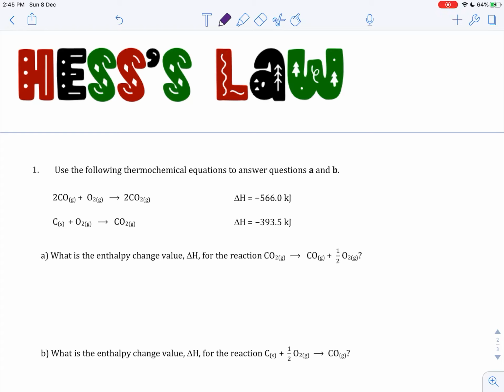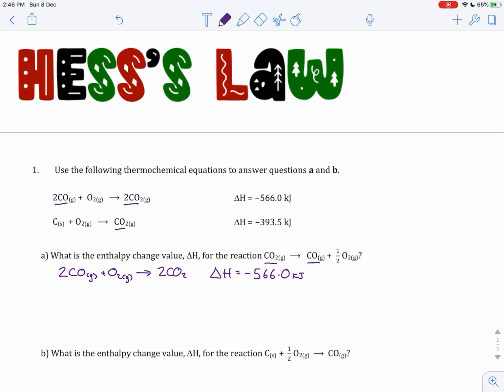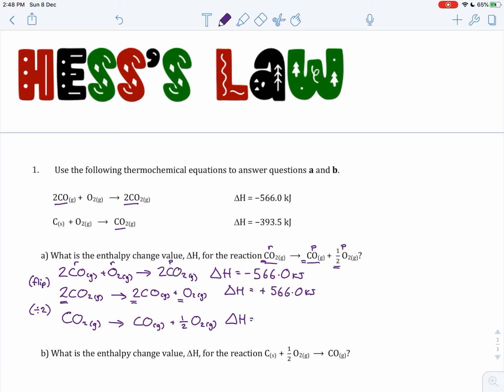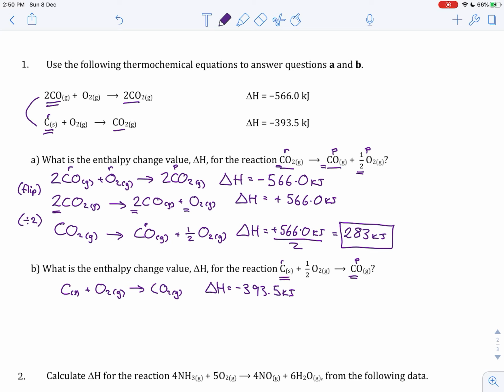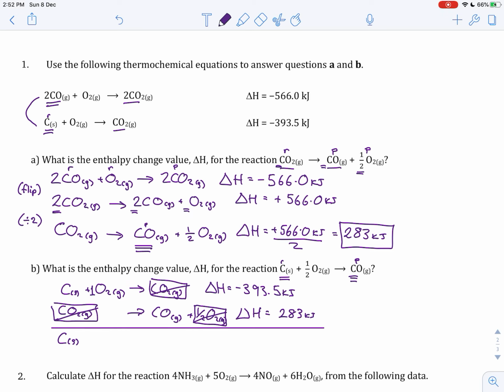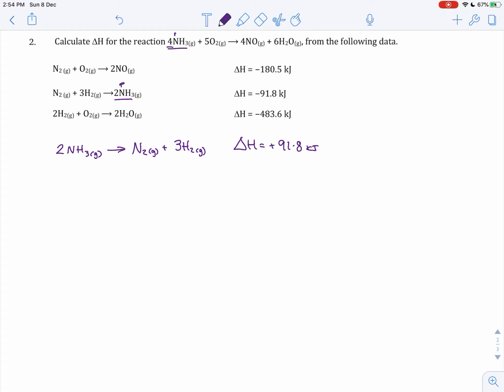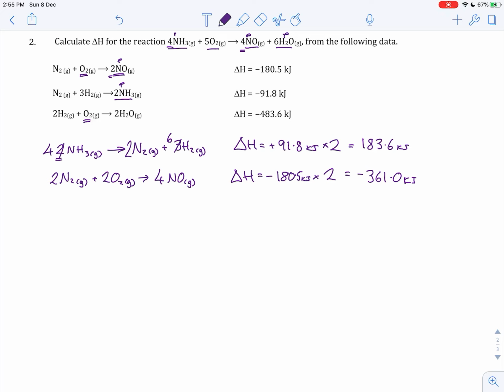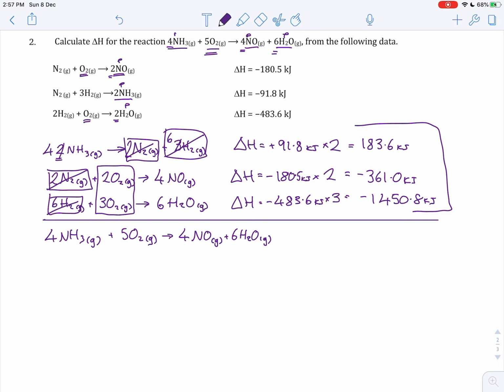Hess’s Law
Solving questions using Hess’s Law to manipulate and combine equations to find the enthalpy. Practising school chemistry.